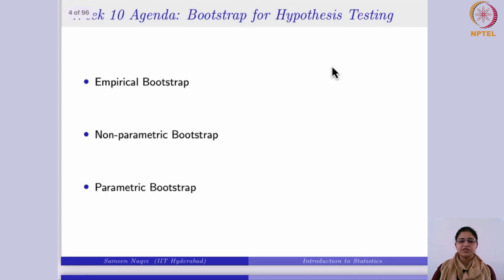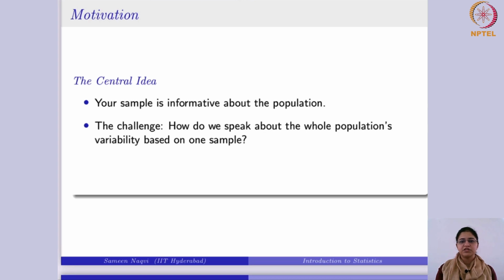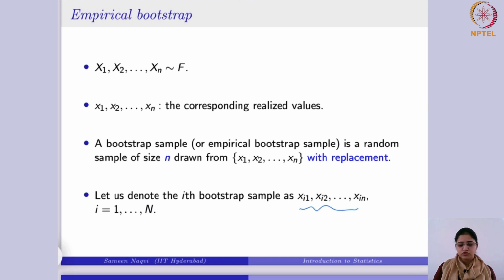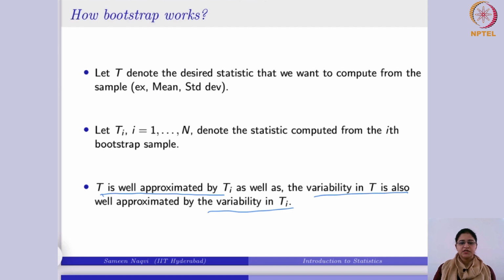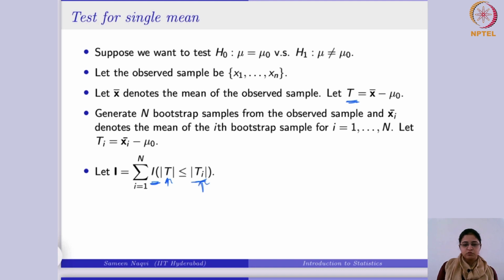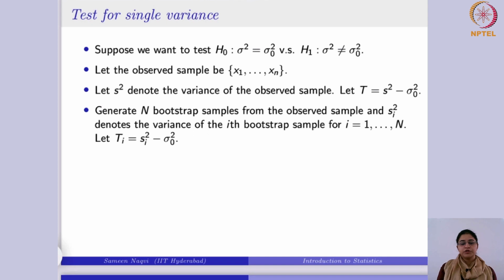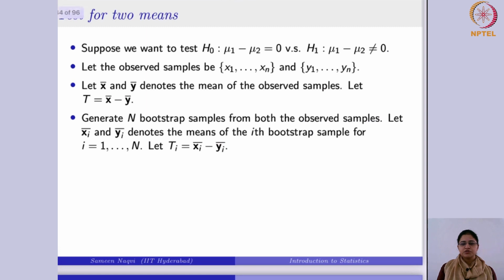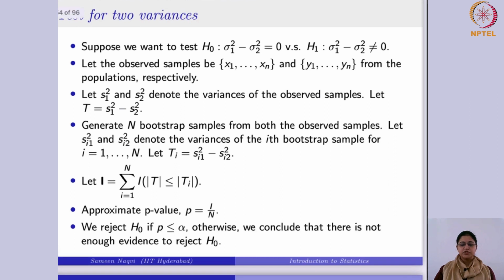Bootstrap Hypothesis Testing - Part 1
Understanding the concept of bootstrap; Non-parametric Bootstrap Hypothesis Testing